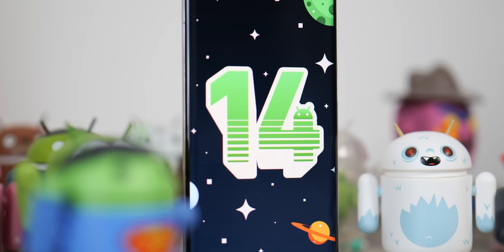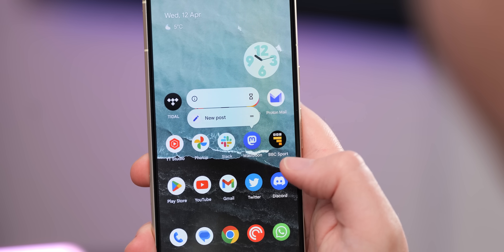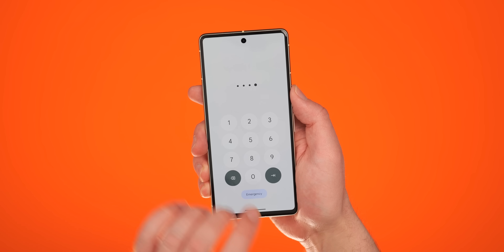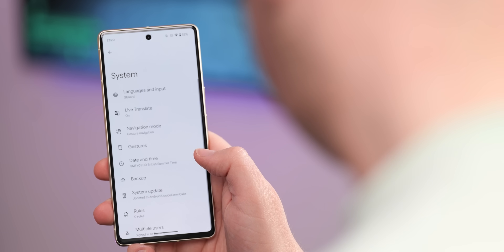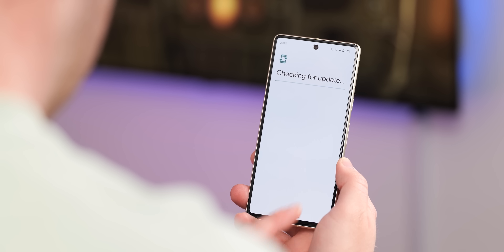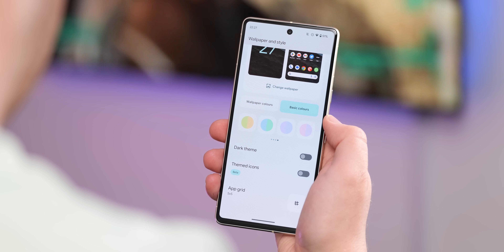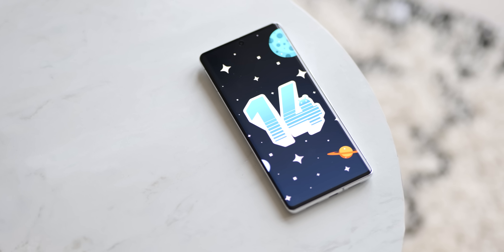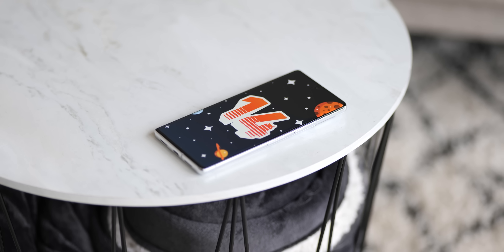Android 14 Beta 1: Top new features!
Android 14 Beta 1 brings a few things...but not as much as we'd hoped!

3,000 likes and you'll find some more FREE wallpapers right

Timestamps
00:00 - Intro
00:12 - Why is there not much stuff?
00:43 - Transparent navbar
1:28 - Flipped app shortcuts
1:52 - Enhanced PIN privacy
2:22 - Share sheet tuning
2:47 - Markup tool enhancements
3:38 - System language confirmation
4:08 - April 2023 security patch
4:34 - Developer Preview rollbacks
7:38 - How to get our wallpapers
8:03 - Check out our new merch